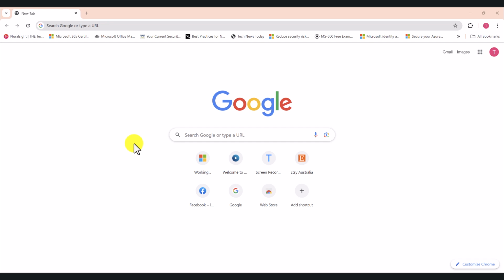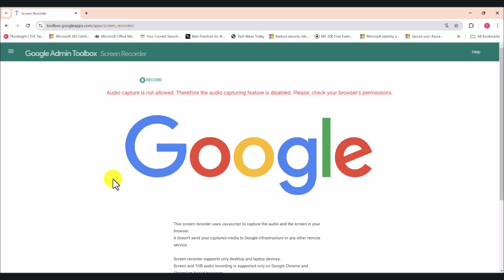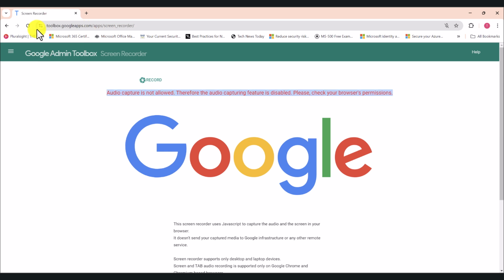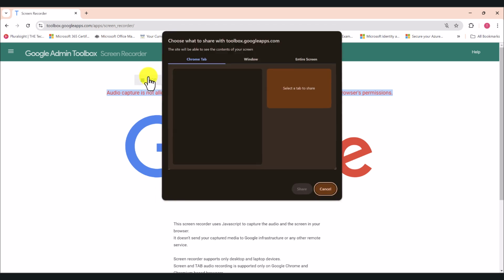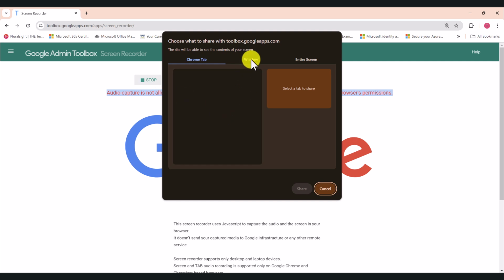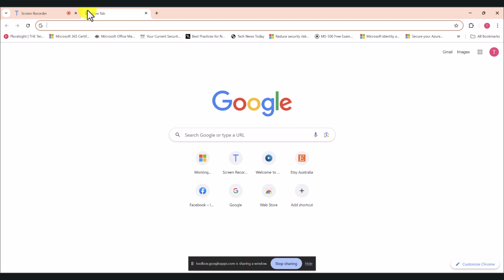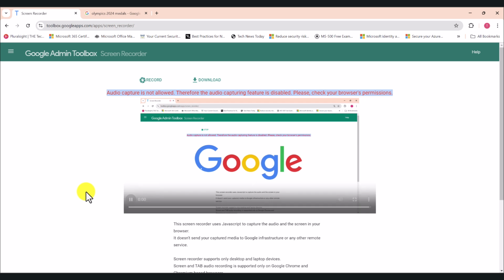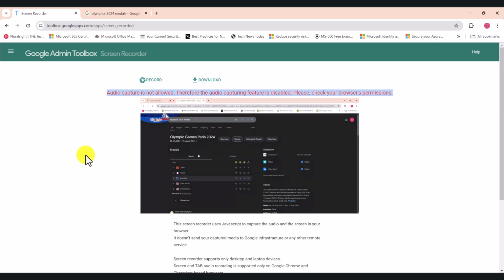How to use FREE Google Screen Recorder | Google Admin Toolbox